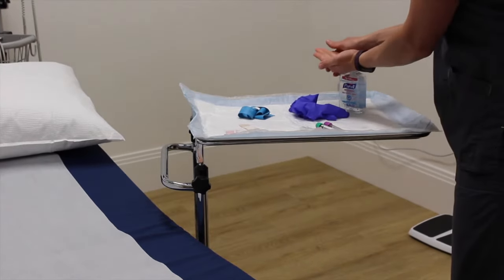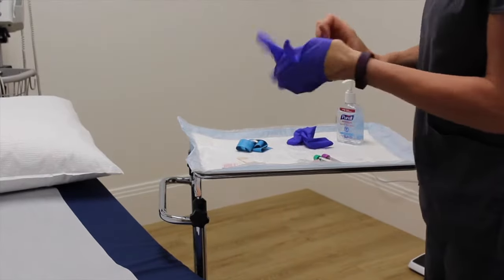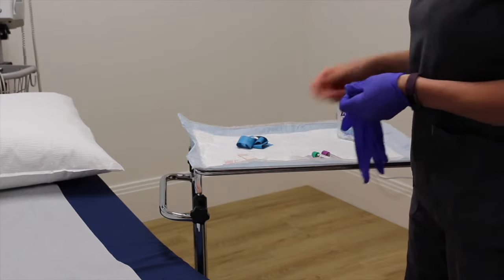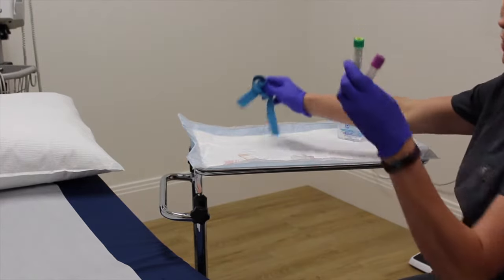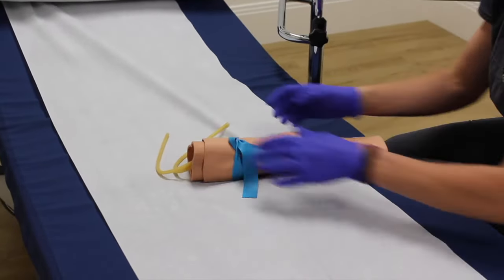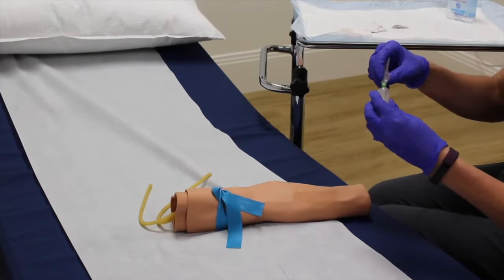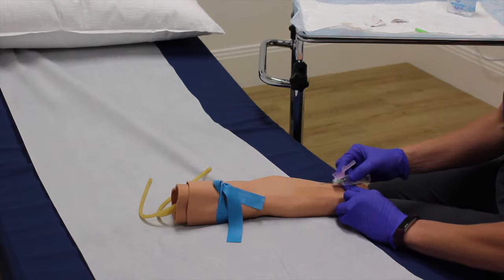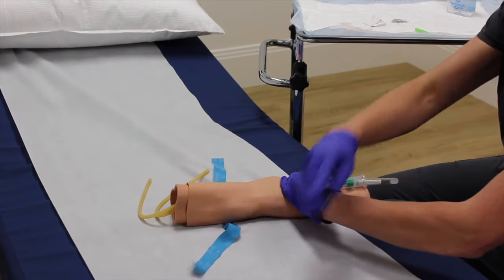Phlebotomy - Training Video